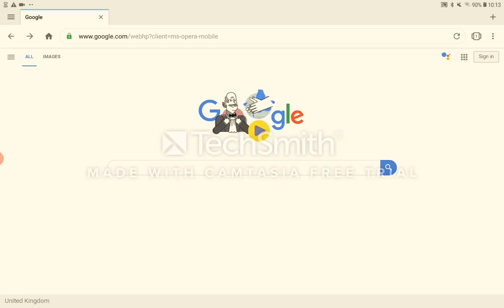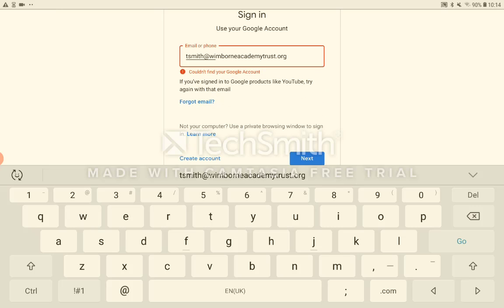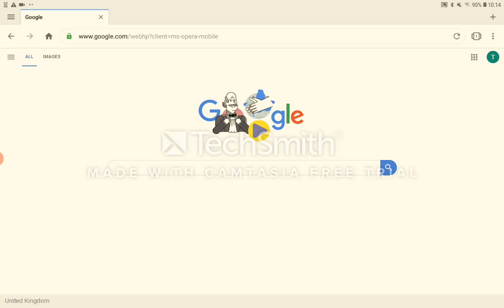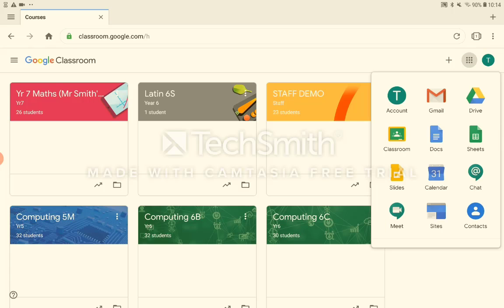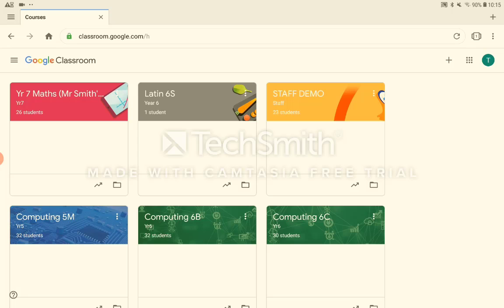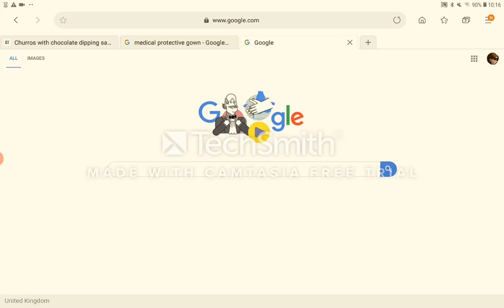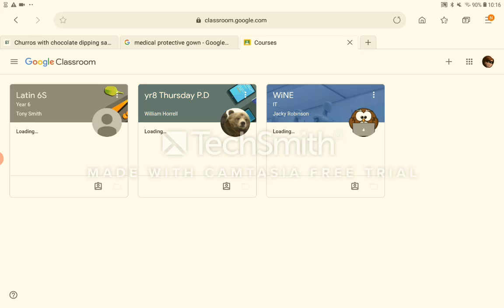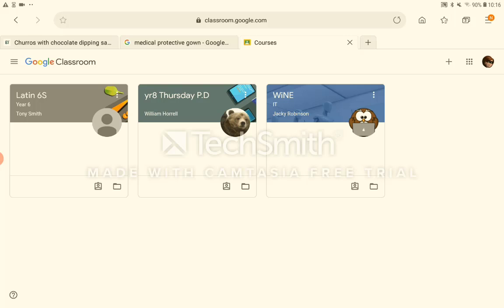Using Google on Android